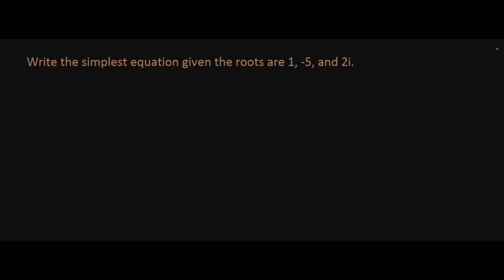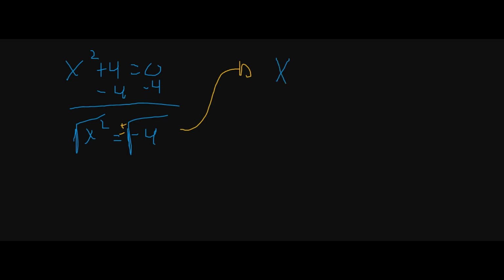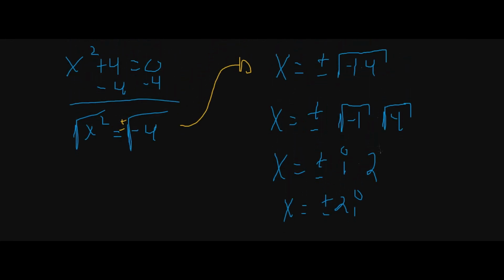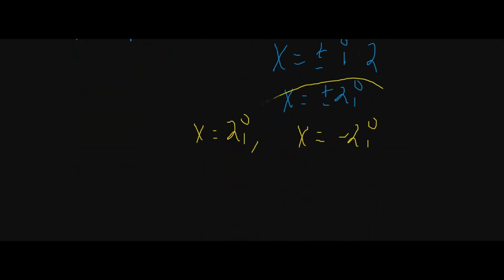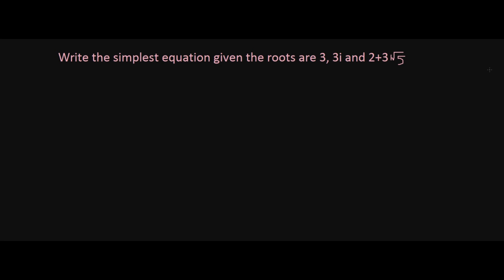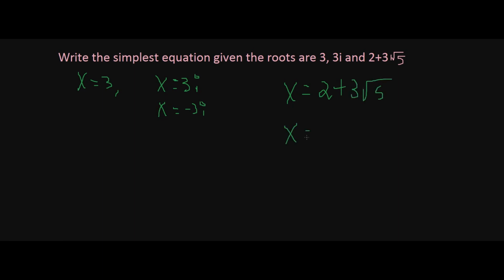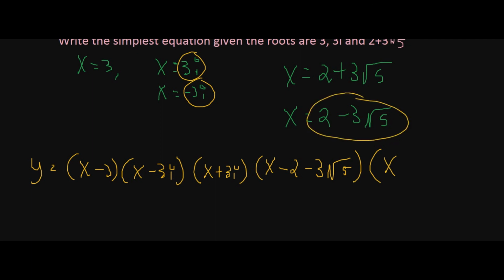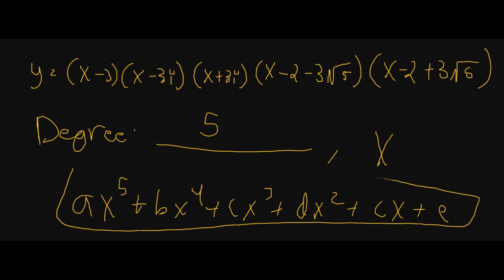Writing Factored Form Equation When Given Roots